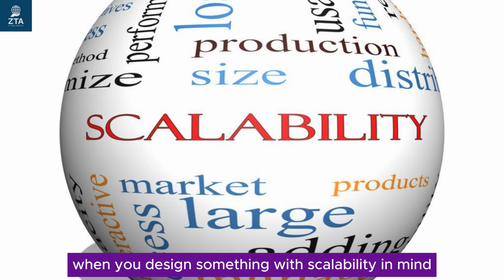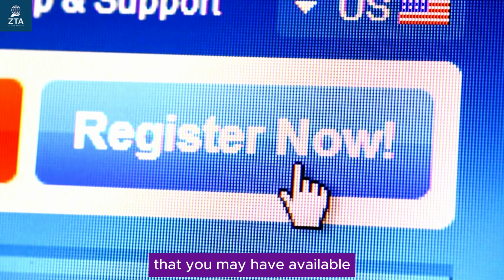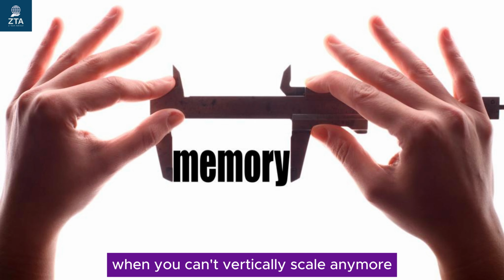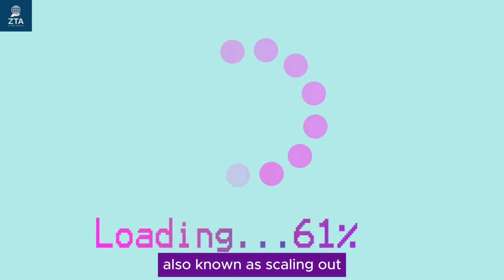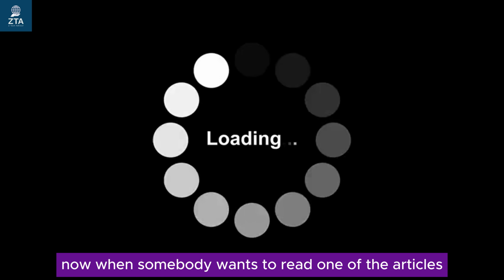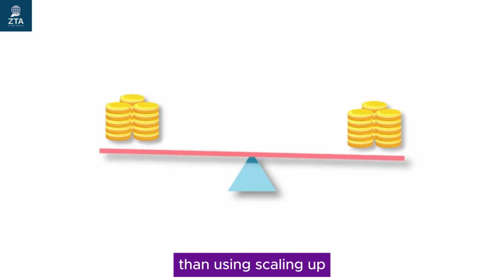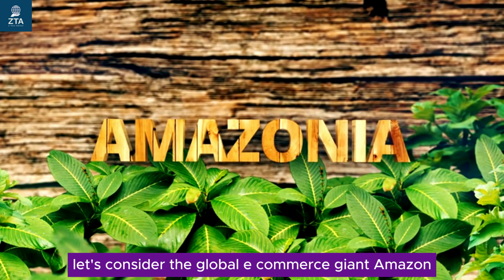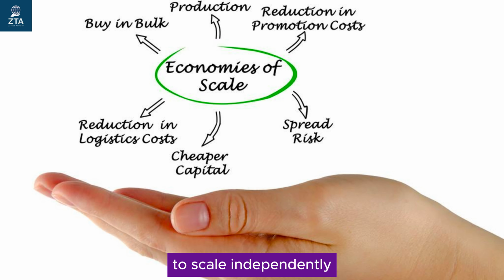Scalability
Hey there, tech enthusiasts! Welcome to Z Tech Advisor channel in a series of CASP plus course videos. Today, we're diving into the exciting world of scalability. Now, you might be wondering, what is scalability and why is it important? Well, imagine building a house. You start with a solid foundation, then add walls and a roof. But what happens when your family grows? You can't just keep adding rooms haphazardly. That's where scalability comes in.